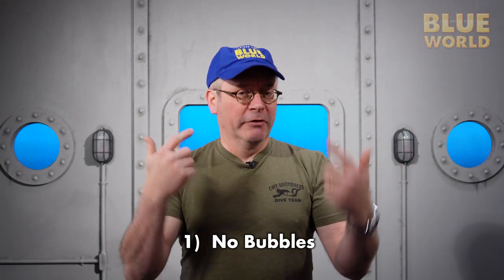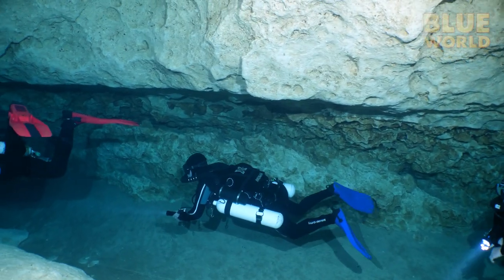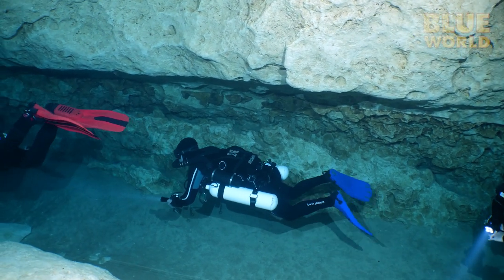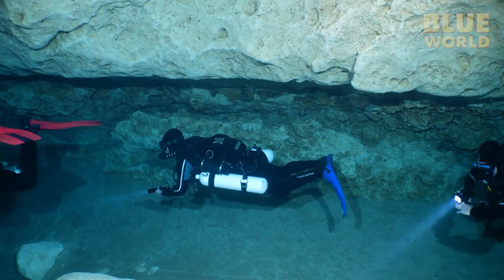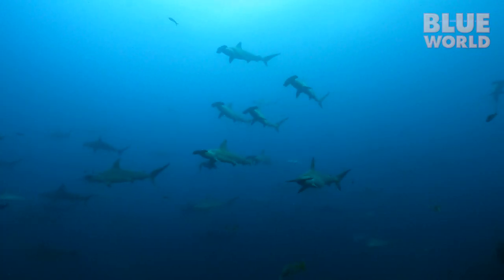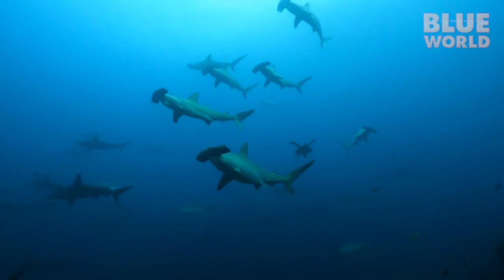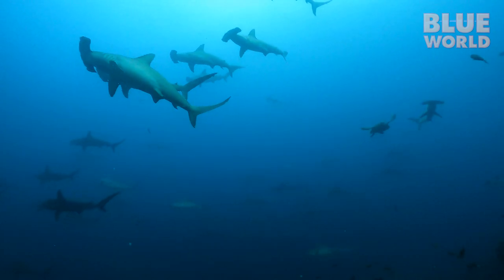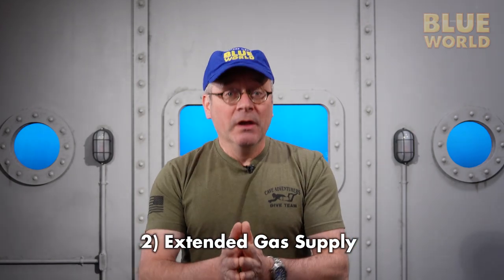What are the Benefits of a Rebreather? | SCUBA 101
In this video, Jonathan discusses the ways in which rebreathers can benefit diving, as well as the drawbacks about them that are less than ideal.  To completely understand everything in this video, the viewer should be familiar with the basics of what a rebreather is, and also the basics of nitrox.  We have done videos on both of these topics as well:

JONATHAN BIRD'S BLUE WORLD is an Emmy Award-winning underwater science/adventure series featuring underwater cinematographer/naturalist Jonathan Bird.  BlueWorld_plus is our extras channel with behind-the-scenes, making-of, VLOG, scuba gear related content, and more!